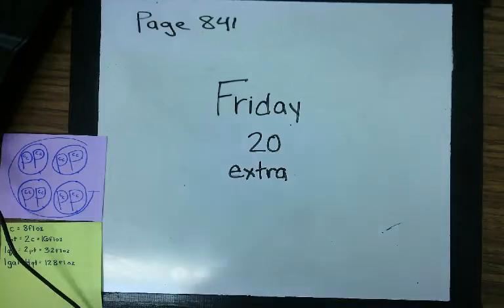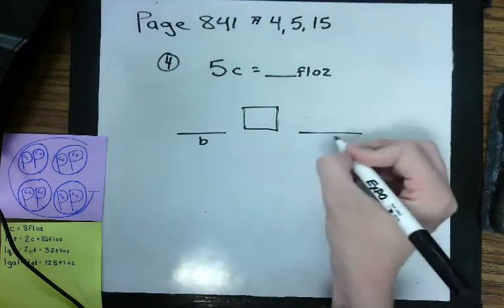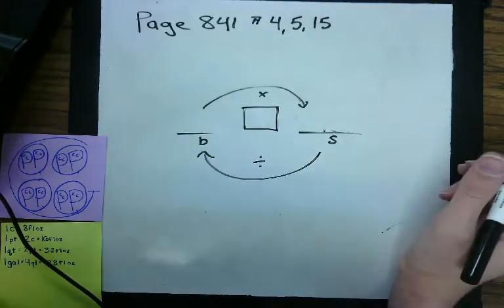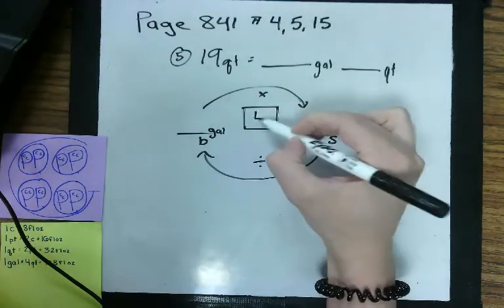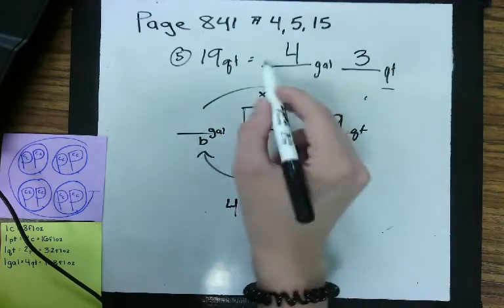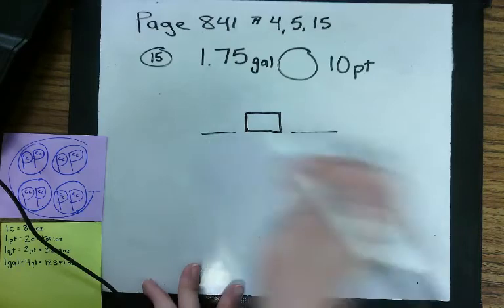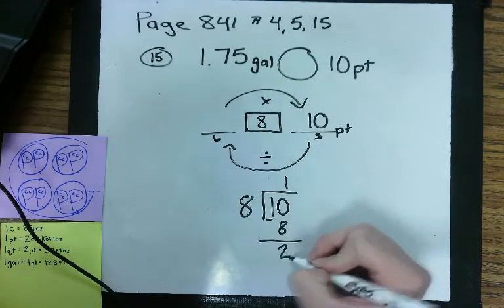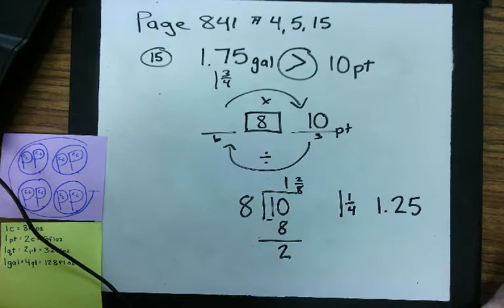Friday 20 Extra Examples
This video goes over some of the independent practice problems in Lesson 7.